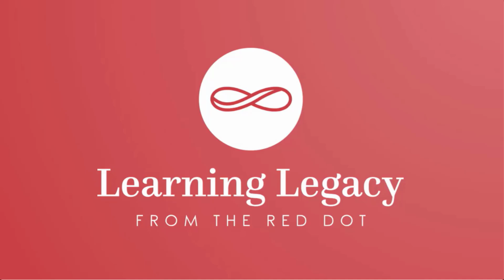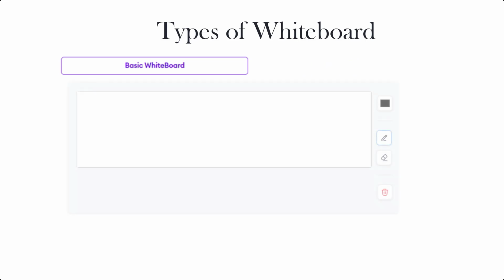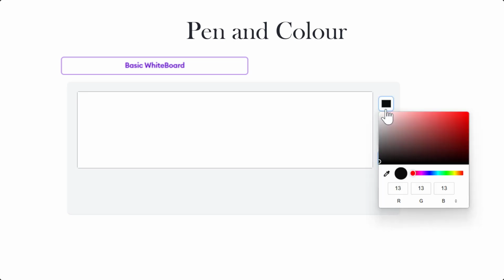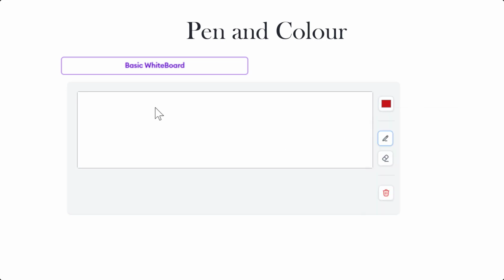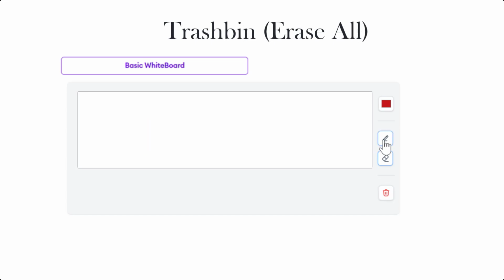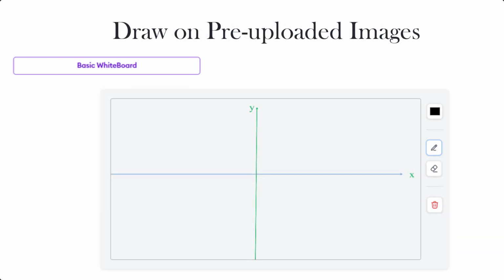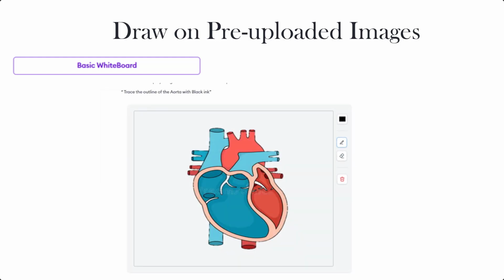Using a Basic Whiteboard in LearningFlow.ai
Video 3: We will show you how to navigate and use a basic whiteboard on LearningFlow.ai. Your input on the whiteboard  can be submitted for analysis and feedback by an AI coach or learning assistant.